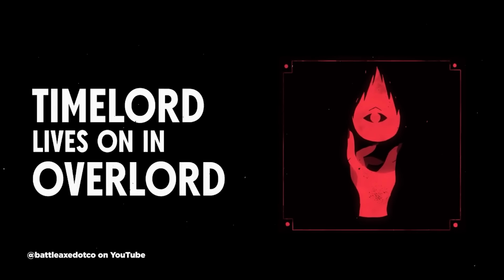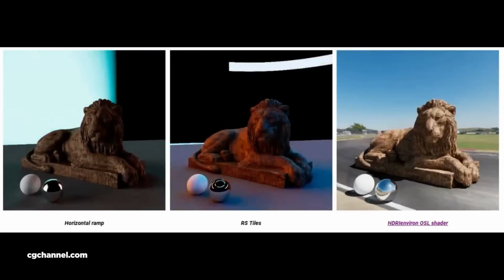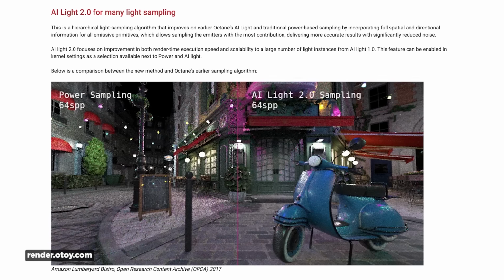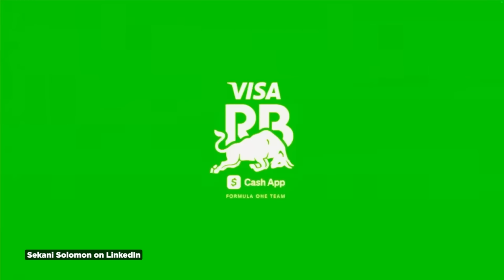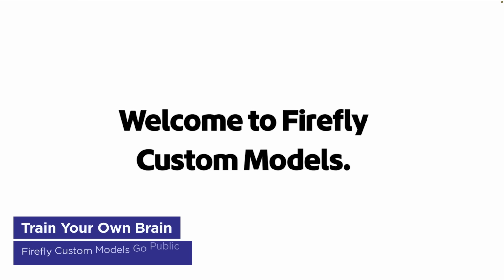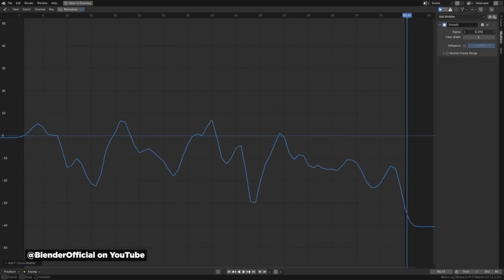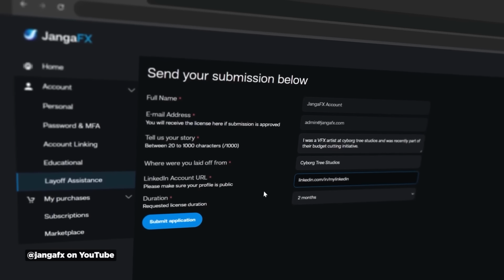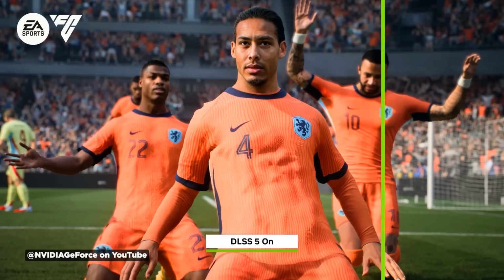Blender 5.1 Is Out + Photoshop Can Rotate ANYTHING in 3D | Motion Mondays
Photoshop can now rotate 2D objects in 3D space, Blender 5.1 is out with a new Raycast node for NPR stylization, and Adobe Firefly lets you train a custom AI model on your own artwork. Check out the corresponding blog post for full show notes

Photoshop Beta's Rotate Object lets you take any 2D cutout and spin it as if it were a 3D object, with Harmonize making it useful for quick product compositing. Adobe Firefly Custom Models are now in public beta, letting you train on 10 to 30 of your own pieces across photography, illustration, or character styles. Blender 5.1 is a polish-focused release headlined by a new Eevee Raycast node, significant animation performance improvements, and Grease Pencil shape holes. Redshift 2026.4 introduces Redshift Live, a new real-time renderer replacing Redshift RT, while OctaneRender 2027.1 alpha brings a neural rendering mode promising near noise-free viewport previews.

CorridorKey, Corridor Digital's open-source AI keyer, already has a free plugin for After Effects, Premiere, Resolve, and Nuke. Battle Axe resurrected Timelord inside Overlord for exporting Photoshop frame sequences into AE at 8x speed. InstaMAT 2026 adds Curve Brushes for UV-free mesh painting. JangaFX is offering six months of free tool access to laid-off VFX and game artists. NVIDIA's DLSS 5 is generating the same AI debate game artists are now having that we've had for two years. Student of the Week goes to Sankarasanjeevi M. from India.

👉 CHAPTERS 👈
00:00 Coming Up
00:18 Two AE Workflow Wins This Week
01:14 SOM News – NAB, Parties, and Portfolios
02:03 Redshift Gets a New Real-Time Renderer
03:04 OctaneRender 2027.1 Hits Alpha
03:49 Cool Work Roundup
05:15 Photoshop Beta Adds Rotate Object
06:11 Firefly Custom Models Go Public
07:32 Blender 5.1 Is Out
08:13 Student of the Week
08:58 JangaFX's Layoff Assistance Program
09:38 NVIDIA DLSS 5 Gets the Meme Treatment
10:42 Thats A Wrap!